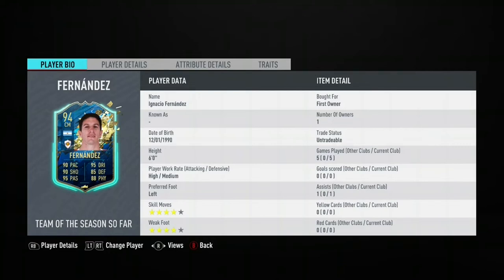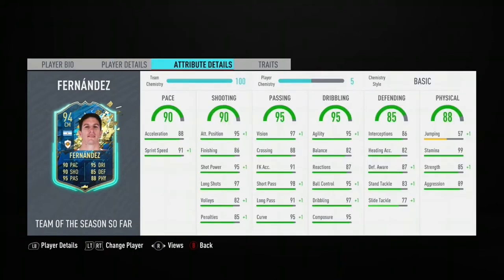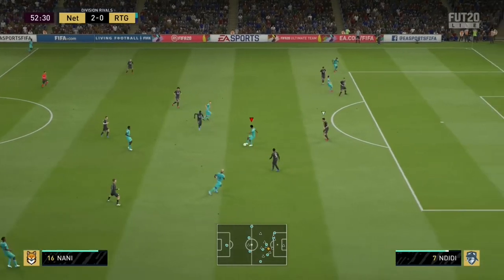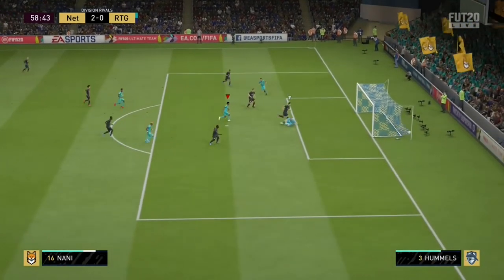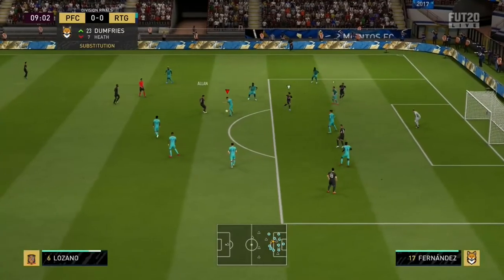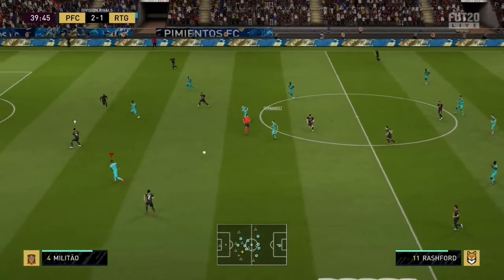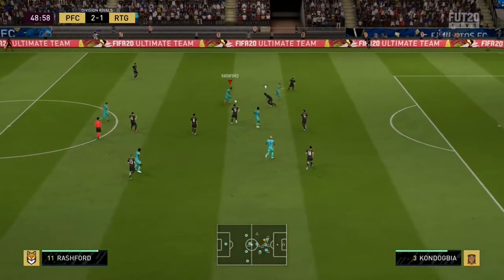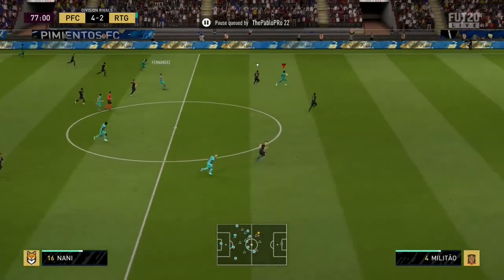Fifa 20 Ignacio Fernandez TOTSSF Player Review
This is a player review on TOTSSF Ignacio Fernandez.